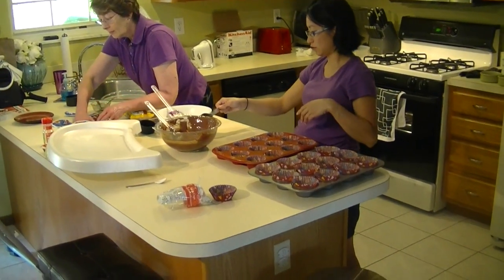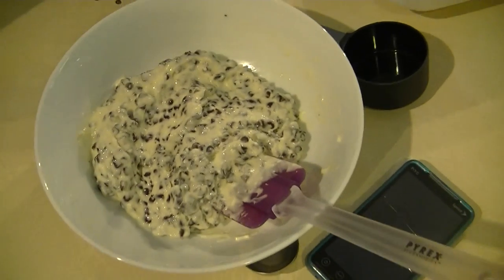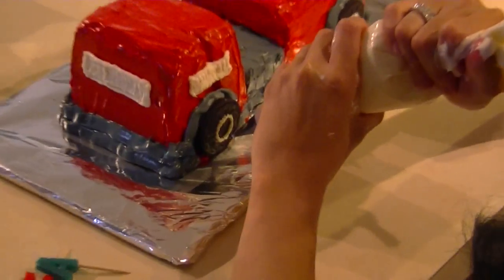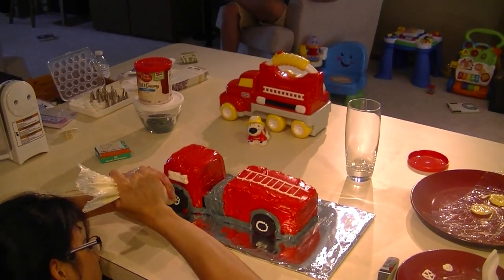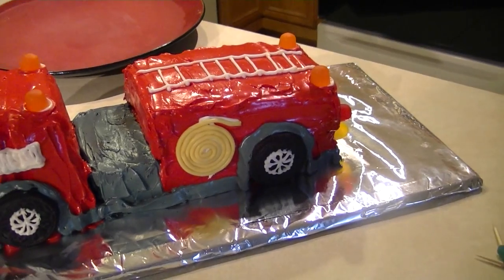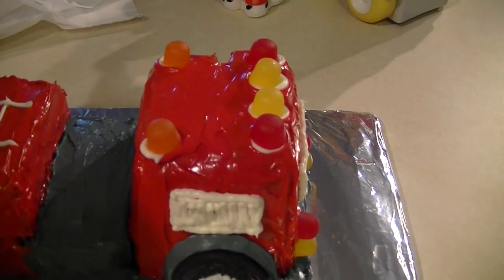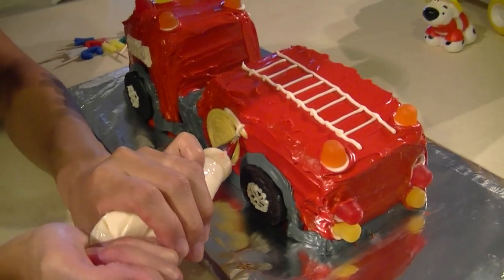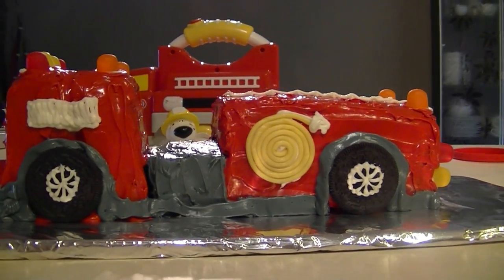Zach's 1st Birthday-Making the Birthday Fire Truck Cake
So Zach celebrated his 1st Birthday back in August.  His Mommy (Renee) spent the day before his birthday making his birthday cake and cupcakes.  There are 3 clips contained in this video showing the various stages of the cake creation process.

I think she did an amazing job!  Check back soon for more videos from his special day.